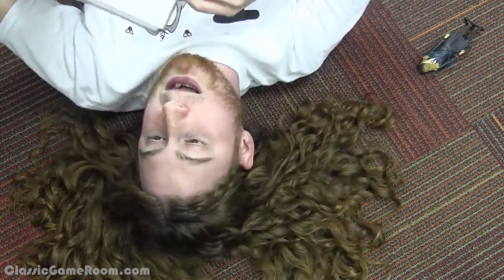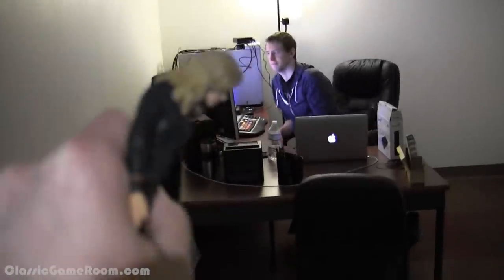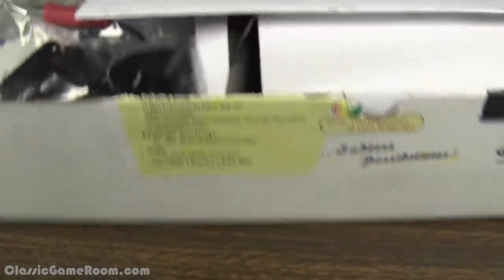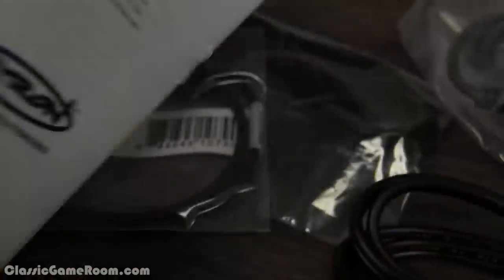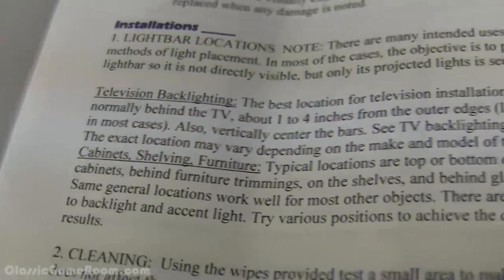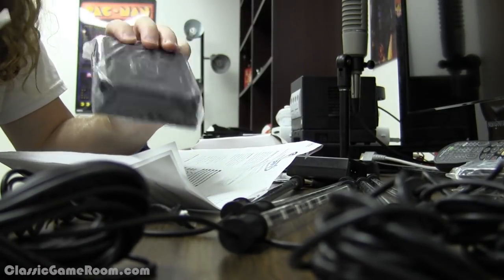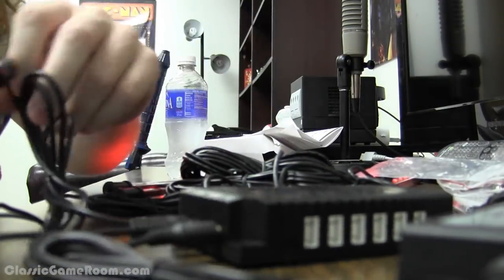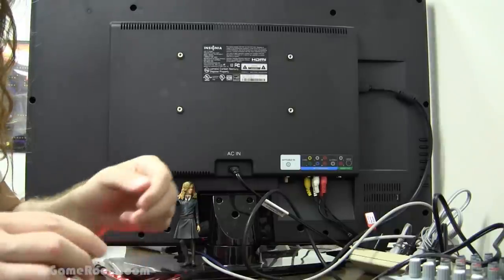CGR Undertow - CYRON MULTICOLORED GAMING LIGHTS review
Killing zombies? Shooting aliens? It’s important to have the right lighting. And Cyron is making it easier than ever with their Multicolored Gaming Lights! This LED lighting system attaches to the back of your television and provides ambient lighting for whatever you’re playing or watching. The set includes four lighting bars with a wireless remote that allows for hundreds and hundreds of different color combinations. The built-in microphone picks up ambient sound, as well. Featuring lots of modes, colors and even preprogrammed light shows, Cyron’s Multicolored Gaming Lights are a fantastic option for gamers looking to take the presentation of their video games to the next level.